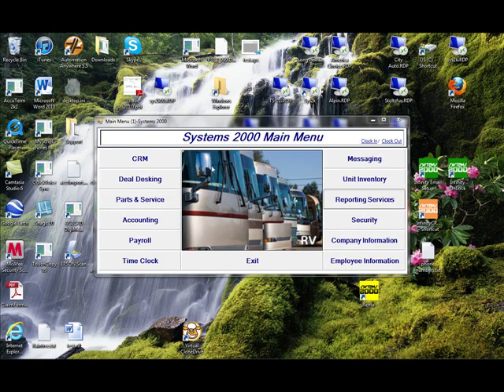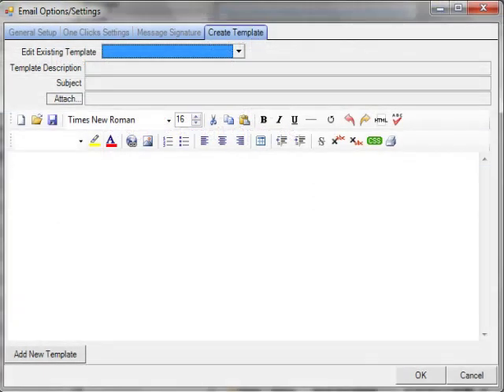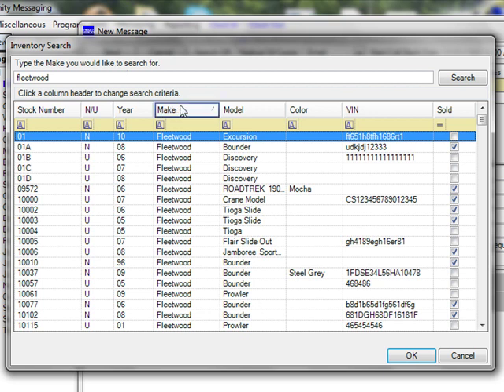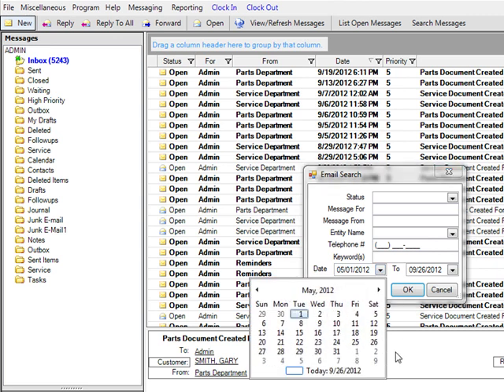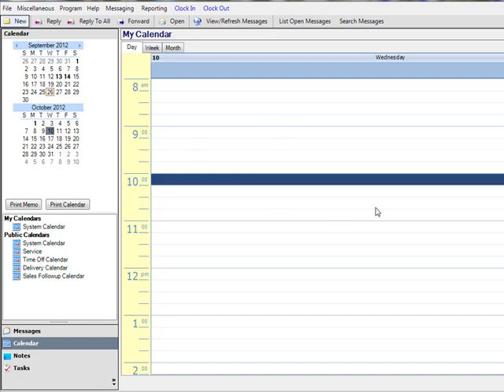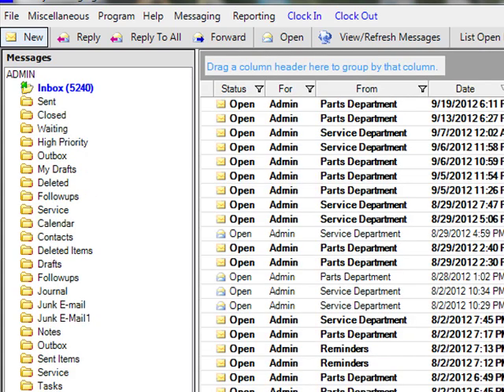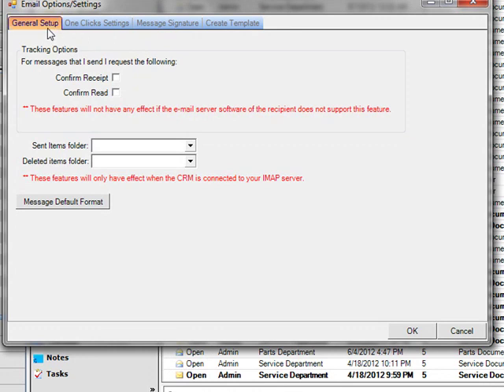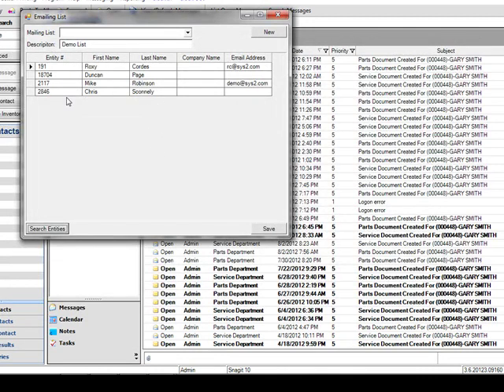CRM Basics Messaging